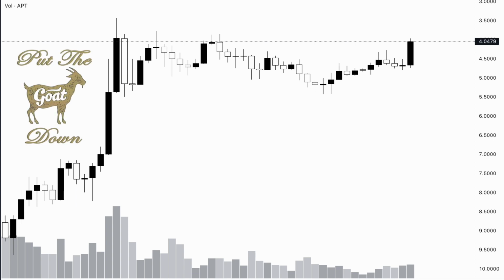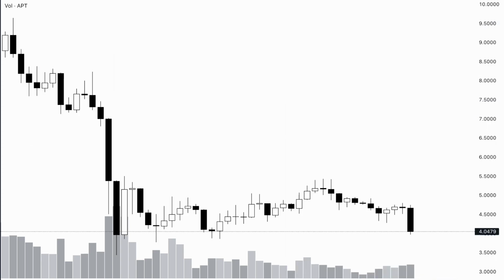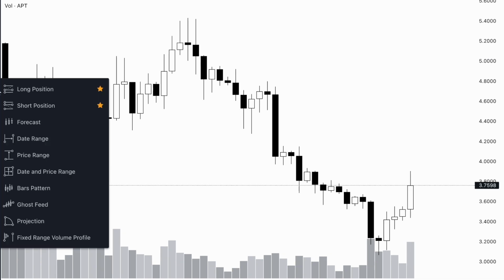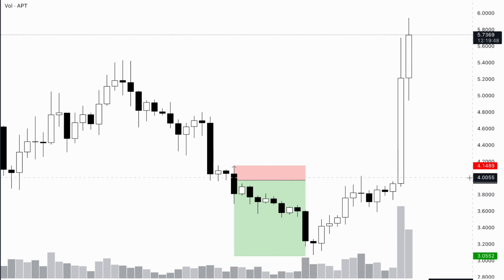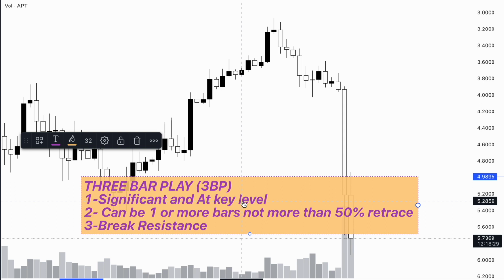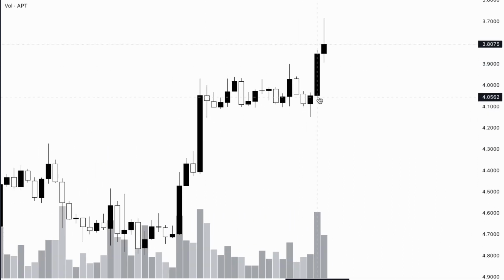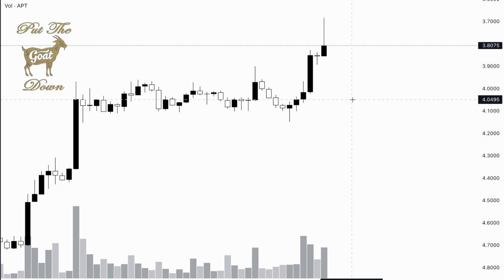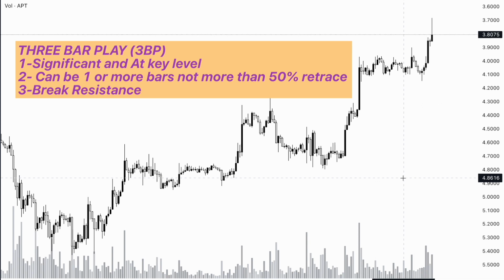Master the Three Bar Play Pattern (3BP)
Learn the Three Bar Play Patter and make sure to comment if you have any questions or want any other patterns covered.